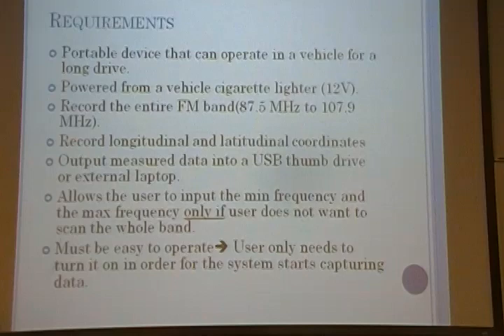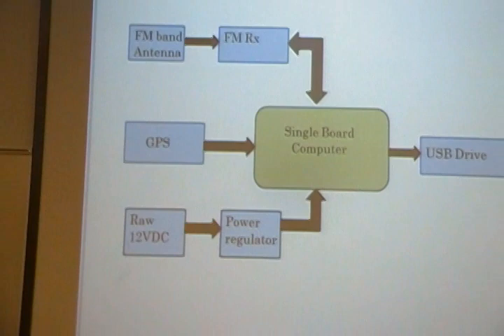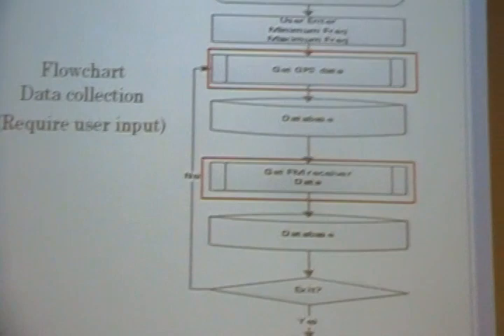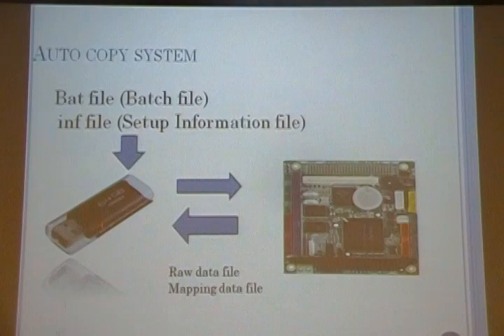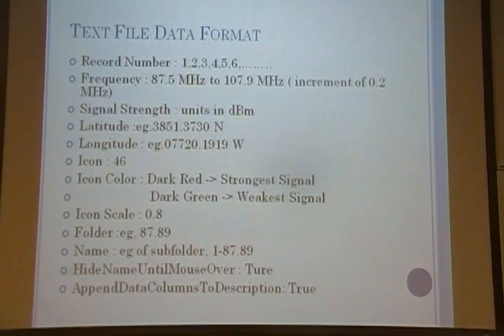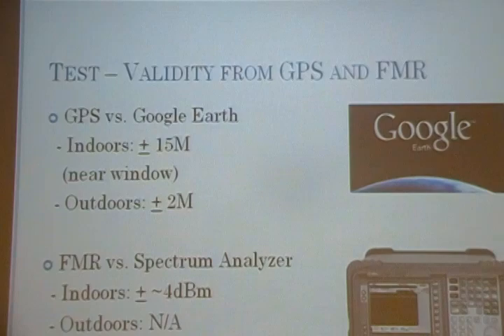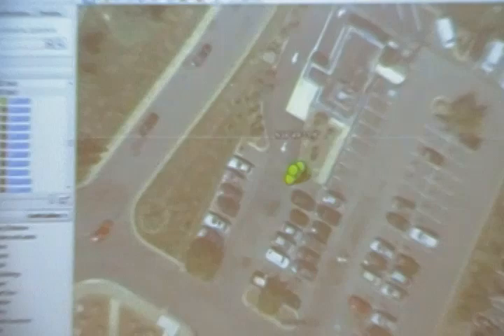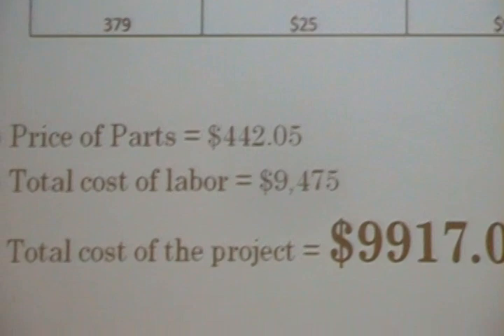GMU Senior Presentations (2010) - Fall 5th presentation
FM Coverage Area Measurement

Presenter: Sara Ataya, Long Yang, Aye M. Soe, Bao Nguyen
Date: 12/3/2010
2:00pm - 5:30pm in Room 1101
Sushil and Kamal Jajodia Auditorium, Nguyen Engineering Building